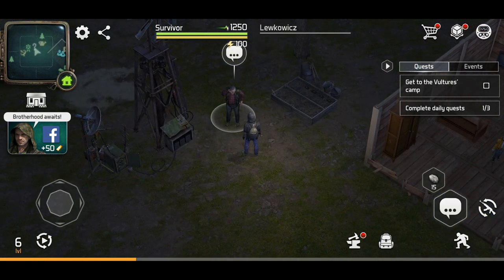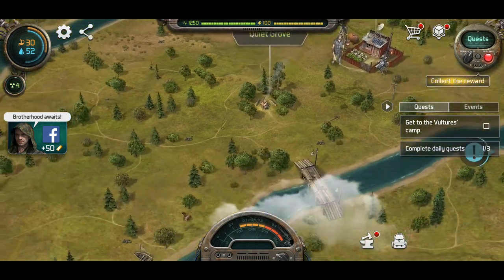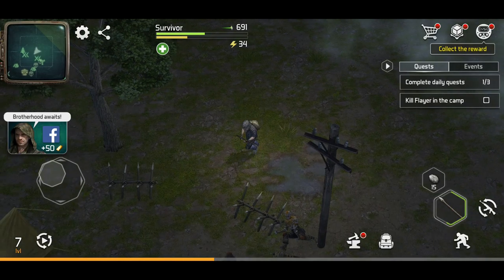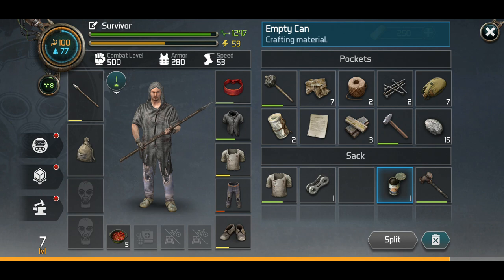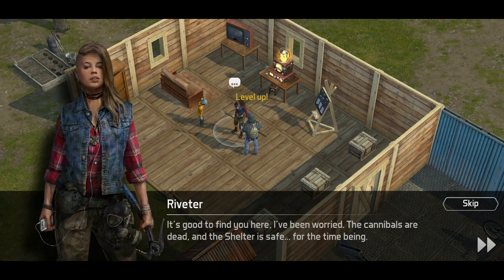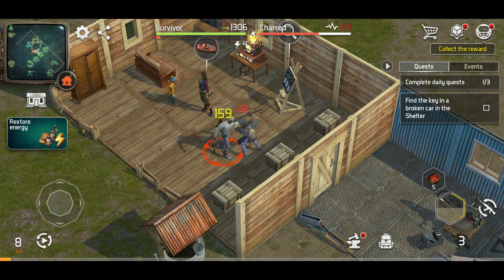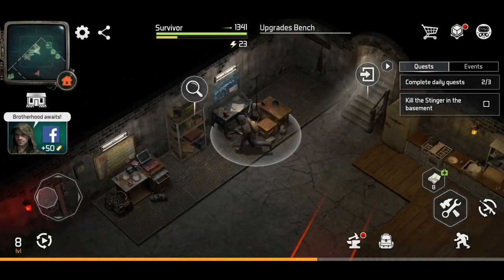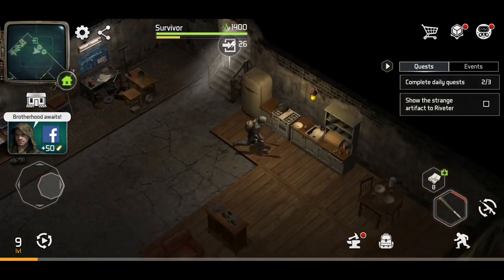Dawn Of Zombies Survival! Visiting The Vulture's Camp And Clearing Out The Basement! (Ep 02)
Game of Survival in the zombie apocalypse. Fight for your life every day!

DoZ is an online simulator of survival in a post-apocalyptic world. Here, those who lived through Conflagration were left to survive against hunger, aberrations, fanatical mutants and zombies, diseases and radiation. And, of course, other survivors.

Game features:
- Build and craft on the ground and underground;
- Energy is restored for free by food and at the Shelter;
- Survive: sate your hunger and quench your thirst, recover from radiation and disease;
- Follow the story: dozens of characters, hundreds of quests and notes;
- Choose any vehicle to get around — from bicycle to UAZ;
- Realistic graphics and lighting — day and night change, volumetric fog;
- Aberration zones are filled with mysterious artifacts;
- Gloomy wastelands, dark forests, anomalous ruins full of zombies, bandits and wild animals;
- Trade and communicate with different factions — from scientists to military;
- Gain reputation with factions and characters to receive unique rewards;
- Advanced craft: 150+ blueprints for weapons, armor, vehicles;
- 60+ kinds of weapons: AK, M-16, Makarov pistol, and Mosin-Nagant;
- Stealth Mode: hide in the bushes, sneak up and kill without being noticed;
- Customize your weapons and armor on a special workbench;
- Complete events: protect allies from zombies or attack camps of fanatics;
- Locations are constantly changing: look for airdrops and hidden stashes, explore aberration zones;
- Go to raids on bosses in radioactive dungeons.

Coming soon:
- Multiplayer survival game mode with friends: free-for-all PvP;
- Big settlements where you can communicate with other players;
- Clan system: upgrade your own base and participate in clan wars;
- MMO raids on bosses and hunts for the walking dead;
- Co-op PvE quests;
- NPC allies and pets, including a dog and robotic dog;
- Build a spy drone and besiege other players’ shelters in PvP mode.

Gameplay:
You're one of the survivors, a Strider—the stalker of the wastelands. You explore the Last Territories, the aberration zone that mysteriously survived the war. Here, man is more dangerous than beast, here you can be killed for a can of tinned meat and worn shoes. Somewhere in the Territories, your last friend, a lone wolf aberration expert, has disappeared. Only he can help you regain your memory and survive…